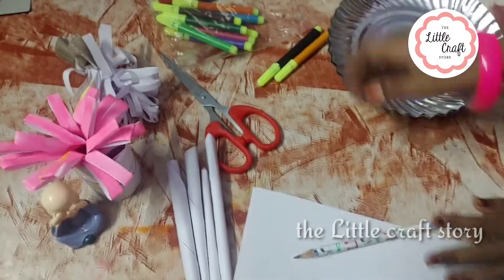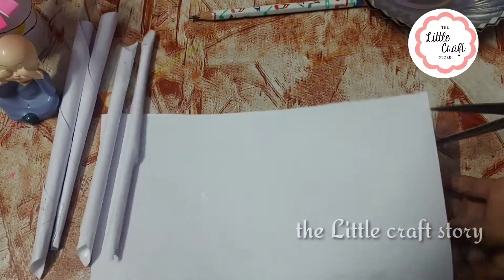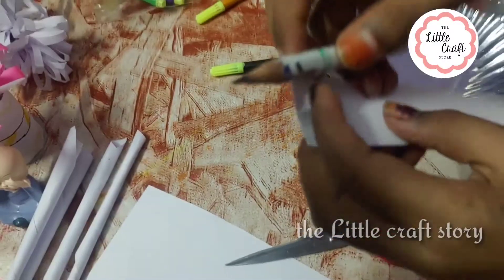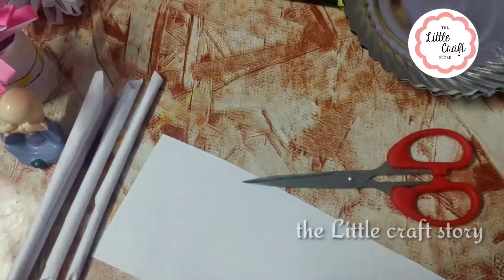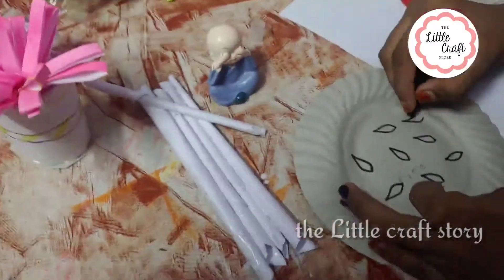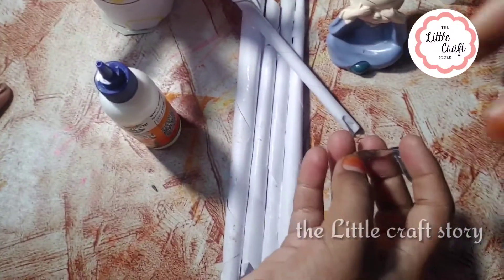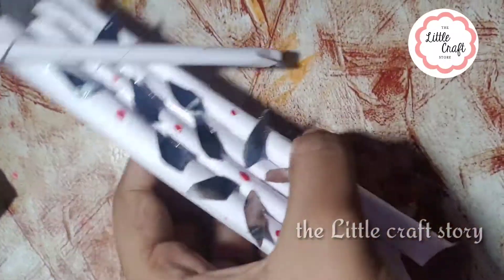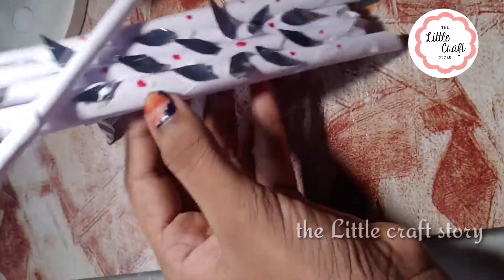Homemade wall decoration craft